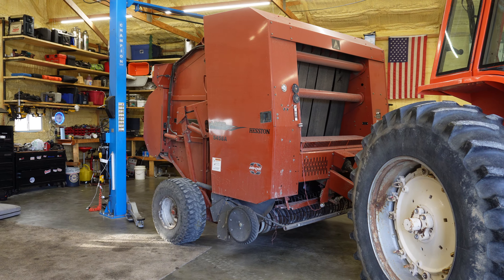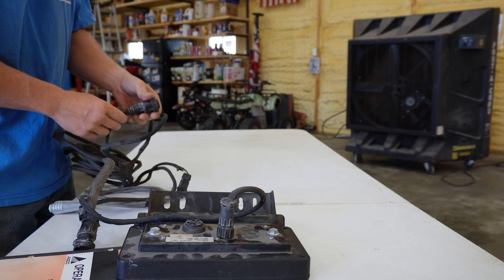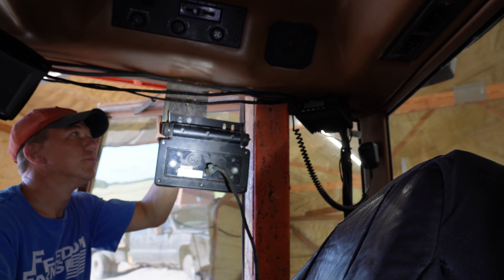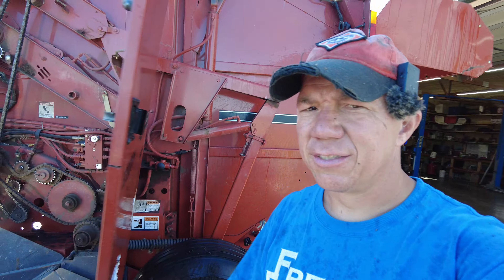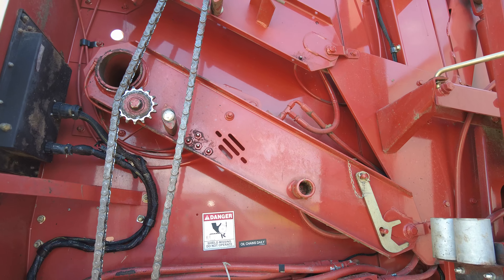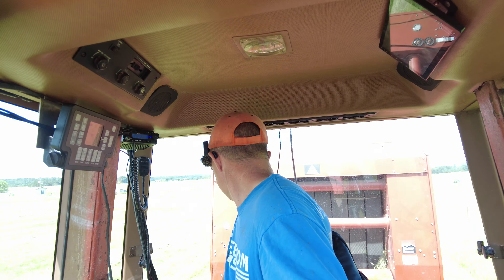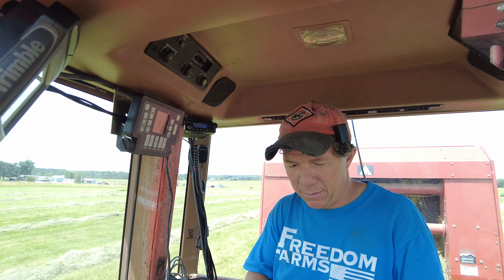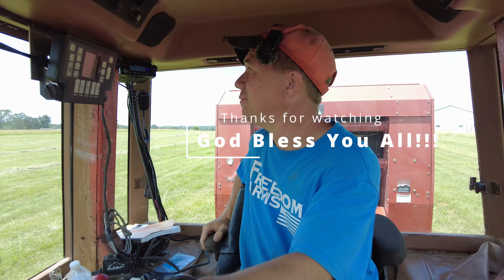New Baler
Equipment used on our farm:

2017 Polaris Ranger 1000XP
2004 Chevy Silverado 3500
2002 Bobcat S250
2000 Hesston 560 round baler
2000 Hesston 3982 12 wheel high capacity rake
2000 M&W 1820 Rotary Hoe
MOCO
1991 Bush Hog 2615 Batwing
1984 Allis Chalmers 8030 with Westendorf TA-46 Loader
1981 Gleaner N5 with Duetz Allis 18ft Flex head
1968 Allis Challmers 180
1970's Kelly Ryan manure spreader (the politician)

Various Implements:
Bale Spikes
Subsoiler/Ripper
Bale Unroller